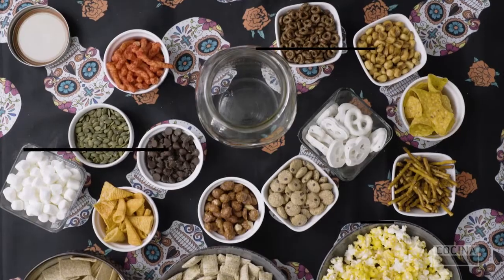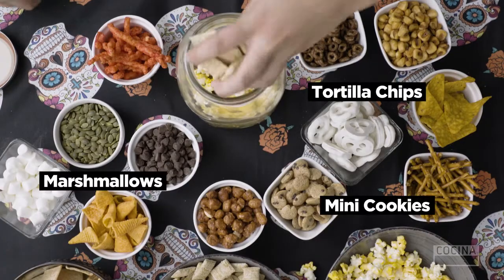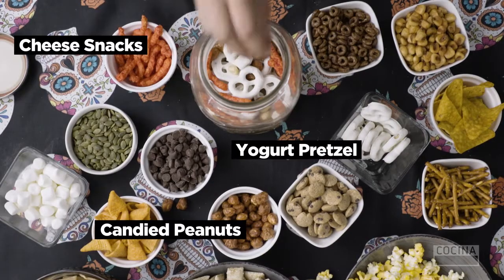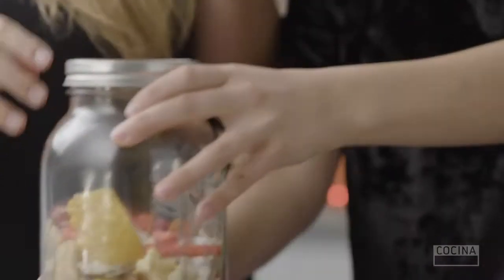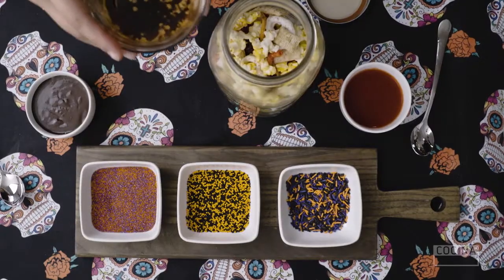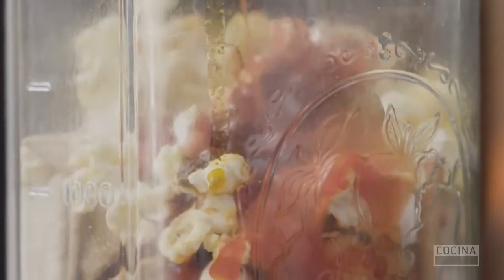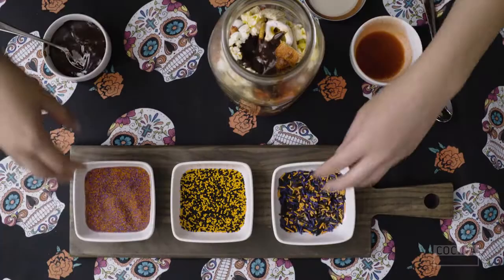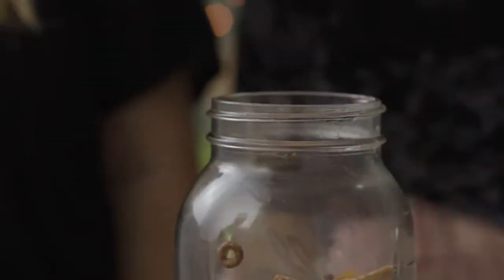Halloween Party Mix - Best Latin Appetizers - COCINA PLUS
COCINA celebrates Latin food and lifestyle while embracing its appeal to everyone, across all languages. We are driven by a master recipe: originality and extraordinary production quality. Pull up a chair, relax, and get ready for the first bite – the food is on us.